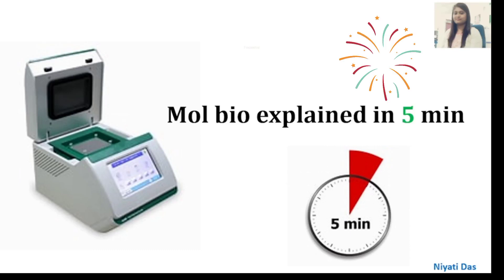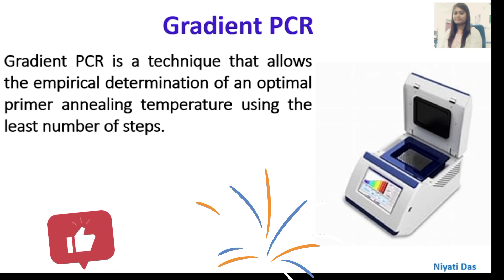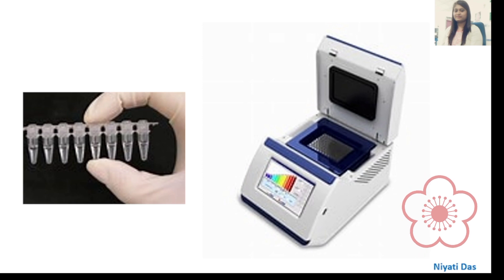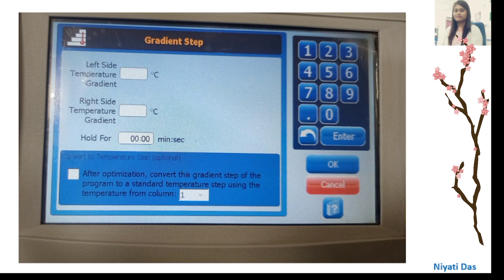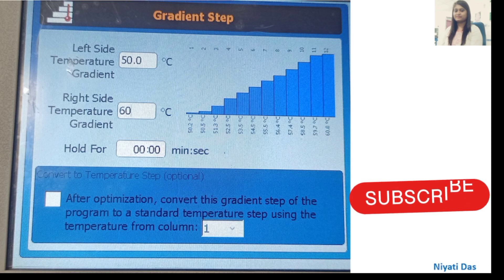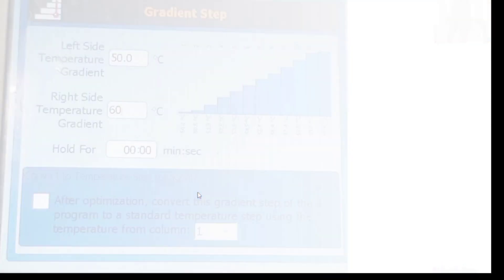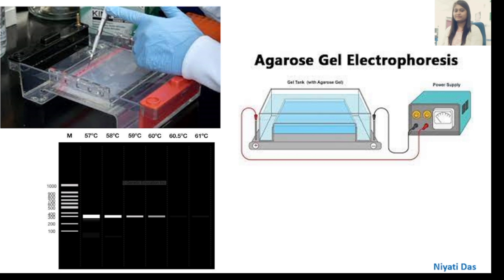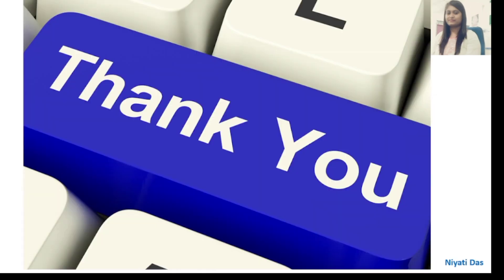Gradient PCR | Principle | Procedure & Program Set up in Thermal Cycle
Gradient PCR is a technique that allows the empirical determination of an optimal annealing temperature using the least number of steps.

Why use gradient PCR?

Faster Optimization of Fast PCR Protocols A thermal gradient can be used to find the highest possible annealing/extension temperature and the lowest possible denaturation temperature to minimize temperature excursions, thereby reducing overall protocol run times.

What is the difference between conventional PCR and gradient PCR?

The conventional PCR contains only a single heating block which distributes a single temperature in all the wells. Whereas the gradient PCR has different temperature zones in different pairs of a column.

Principle of PCR

The PCR technique is based on the enzymatic replication of DNA. In PCR, a short segment of DNA is amplified using primer mediated enzymes. DNA Polymerase synthesises new strands of DNA complementary to the template DNA. The DNA polymerase can add a nucleotide to the pre-existing 3'-OH group only.